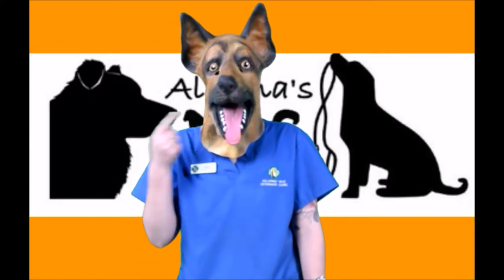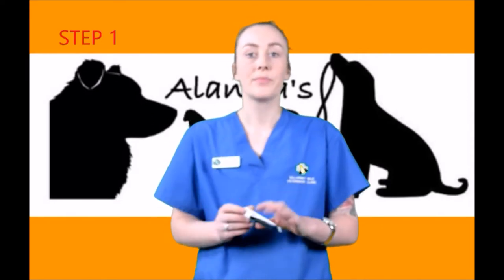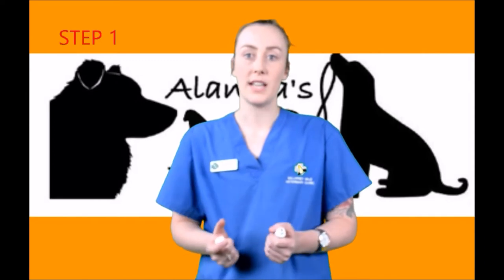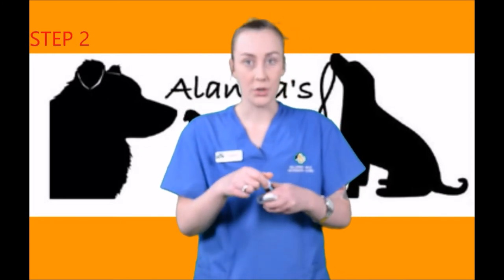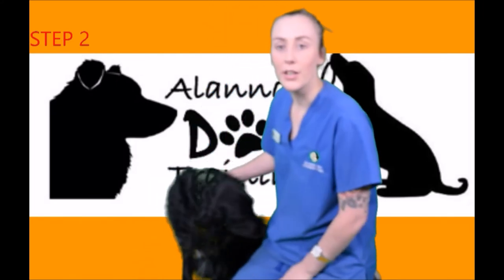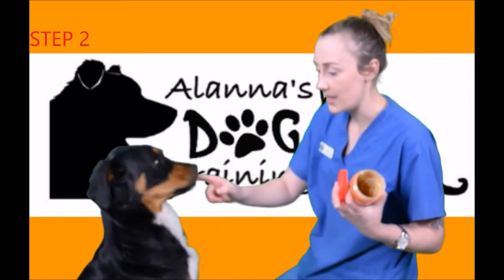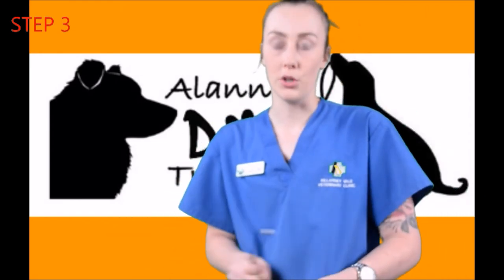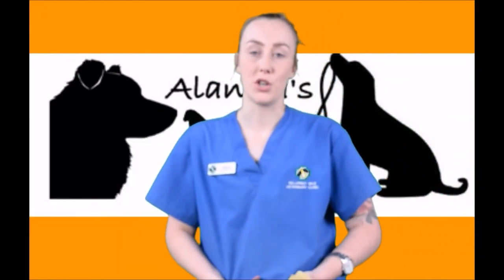How to brush your dogs teeth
How to brush your dogs teeth step by step instructions. Using Petosan dog teeth brushing kit.